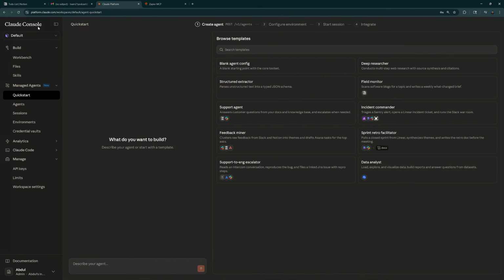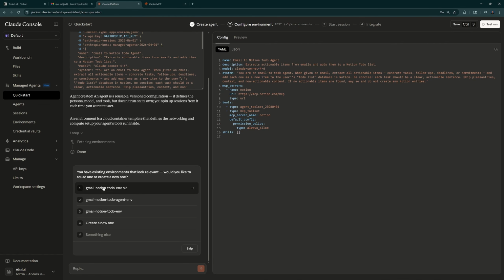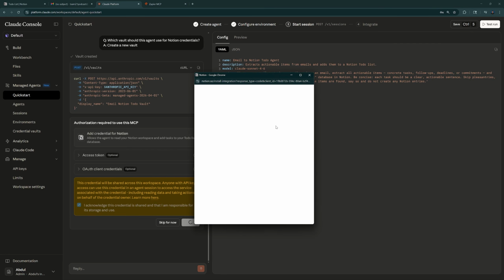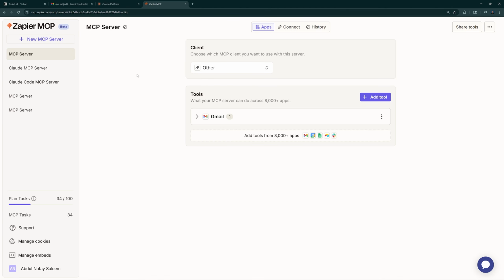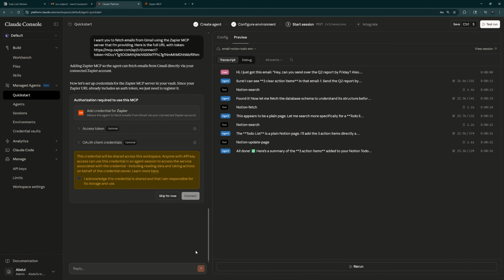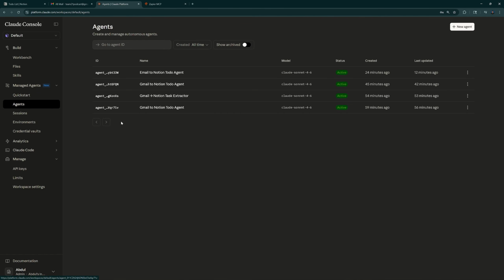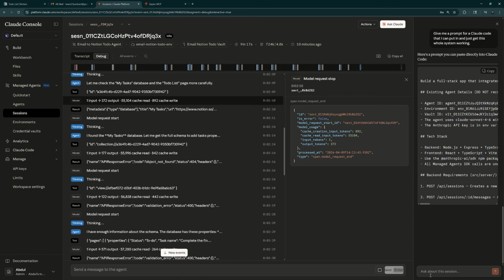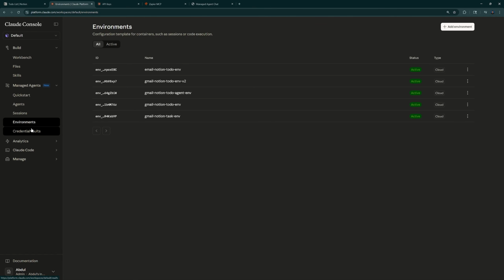Claude Managed Agents Just Killed OpenClaw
Anthropic just dropped Claude Managed Agents: a way to run Claude as a fully autonomous agent in the cloud, no backend required. It can browse the web, read files, execute code, and connect to tools like Gmail and Notion out of the box. In this video, I'm building a real project with it from scratch so you can see exactly how it works.